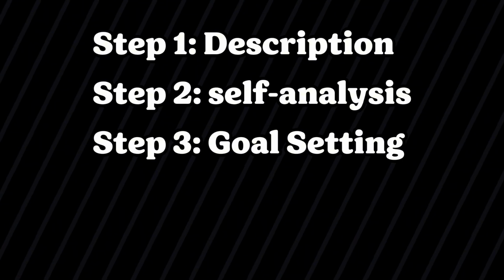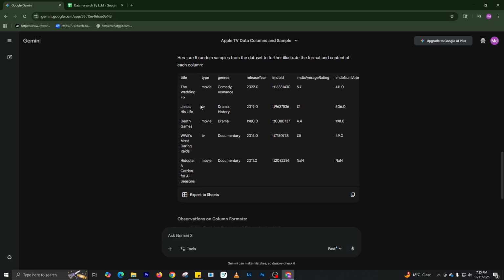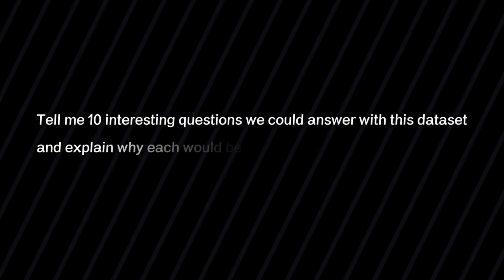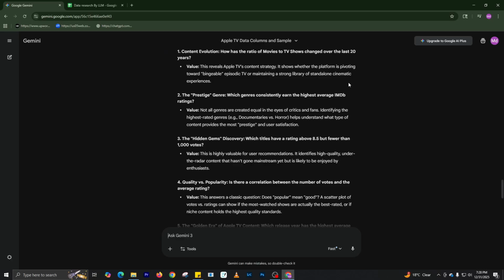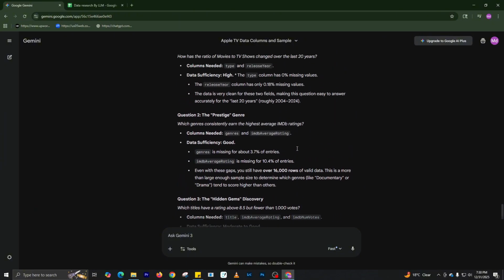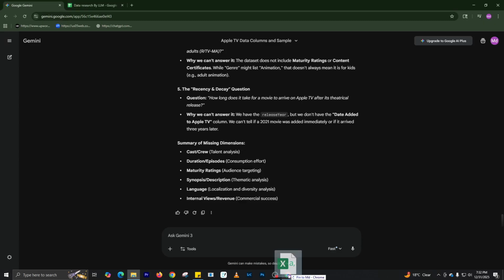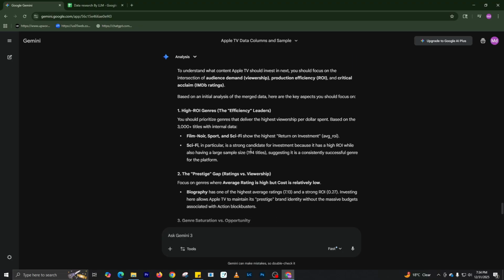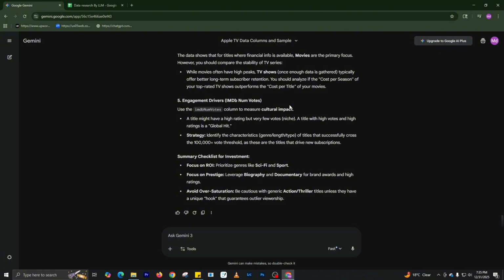Data Analysis with LLM